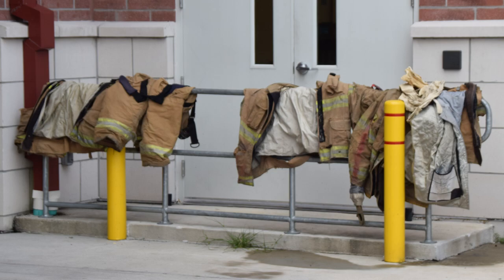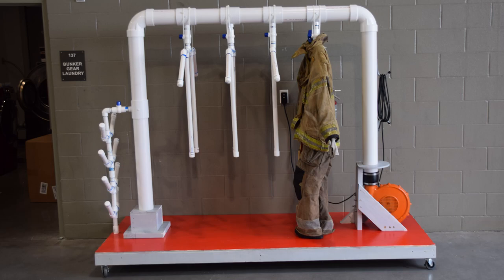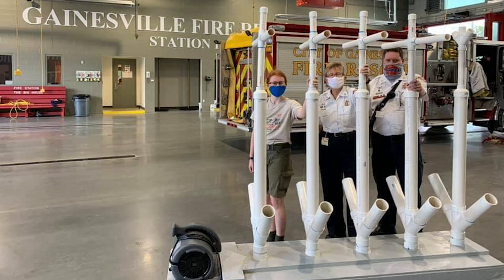Bunker Gear Dryers: Linda Mentz' Eagle Project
Linda Mentz is in Scouts BSA troop 21 in the North Florida Council. The chartered organization for troop 21 is First United Methodist Church. The beneficiary for this project was Gainesville Fire Rescue.